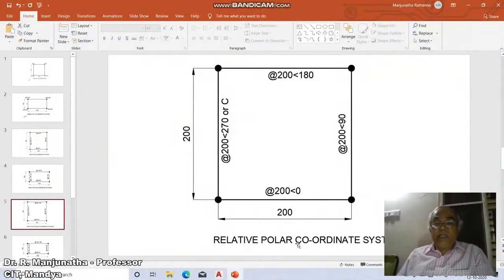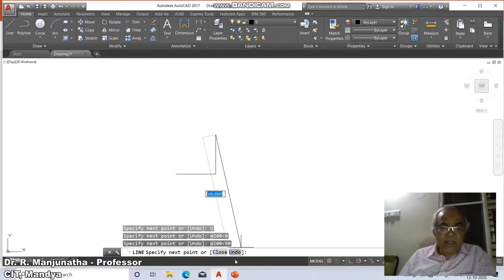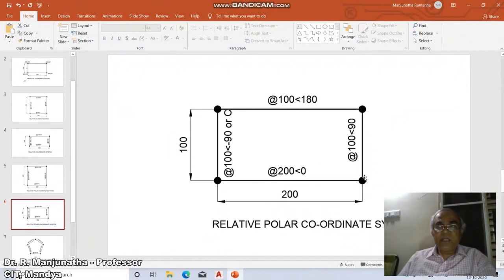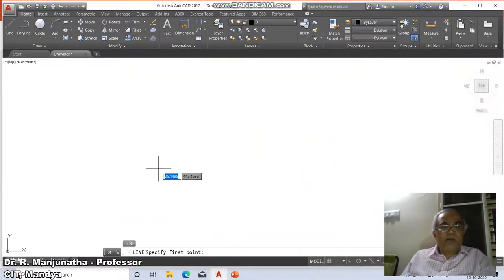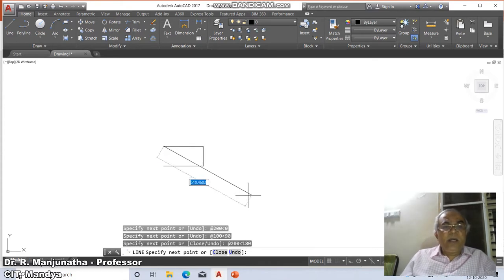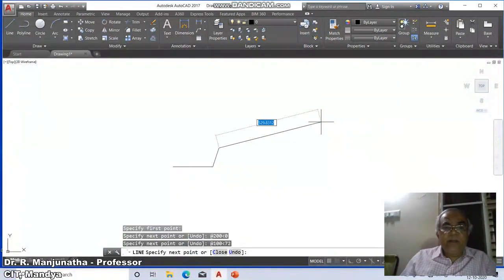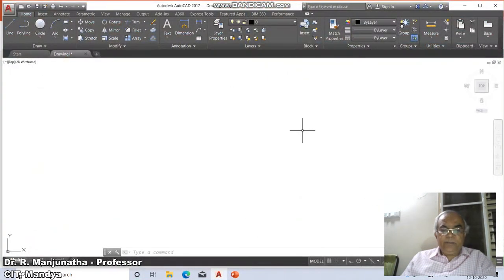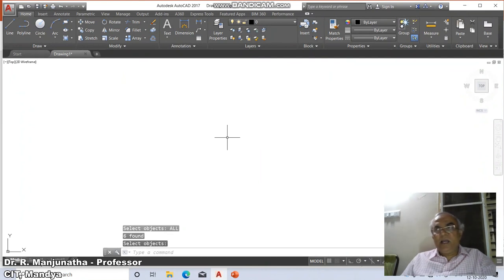4 LINE BY RELATIVE POLAR CS